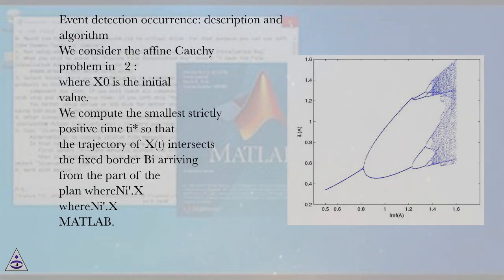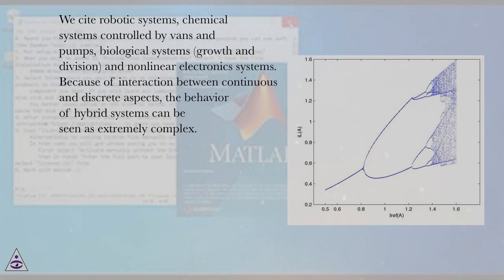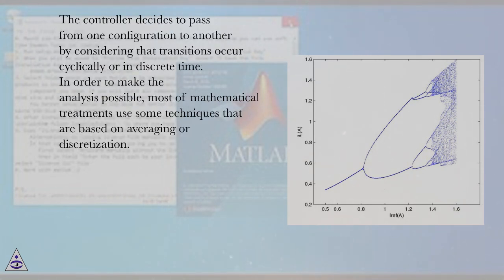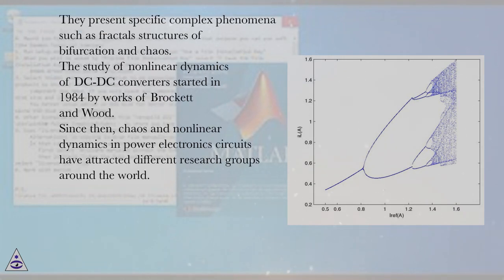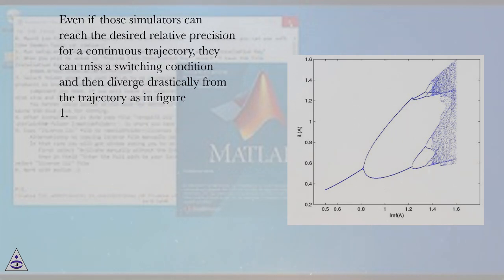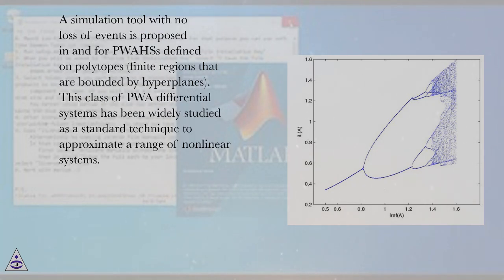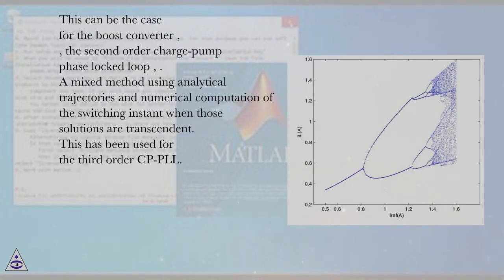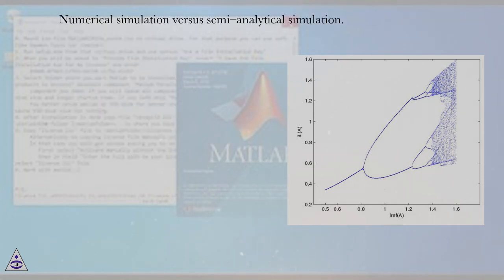Event detection occurrence: description and algorithm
Section: Simulation of Piecewise Hybrid Dynamical Systems in Matlab
Lesson: Event detection occurrence: description and algorithm
MATLAB.
Introduction
A hybrid dynamical system is a system containing on the same time continuous state variables and event variables in interaction. We find hybrid systems in different fields. We cite robotic systems, chemical systems controlled by vans and pumps, biological systems (growth and division) and nonlinear electronics systems.
Because of interaction between continuous and discrete aspects, the behavior of hybrid systems can be seen as extremely complex. However, this behavior becomes relatively simple for piece-wise affine hybrid dynamical systems that can, in contrast, generate bifurcation and chaos. There are many examples such as power electronics DC-DC converters.
The common power electronics DC-DC converters are the buck converter and the boost converter. They are switching systems with time variant structure .
DC-DC converters are widely used in industrial, commercial, residential and aerospace environments. These circuits are typically controlled by PWM (Piece Wise Modulation) or other similar techniques to regulate the tension and the current given to the charges. The controller decides to pass from one configuration to another by considering that transitions occur cyclically or in discrete time. In order to make the analysis possible, most of mathematical treatments use some techniques that are based on averaging or discretization. Averaging can mean to wrong conclusions on operation of a system. Discrete models do not give any information on the state of the system between the sampled instants. In addition, they are difficult to obtain. In fact, in most cases, a pure analytic study is not possible. Another possible approach to analyze these converters can be done via some models of hybrid dynamical systems. DC-DC converters are particularly good candidates for this type of analysis because of their natural hybrid structure. The nature of commutations of these systems makes them strongly nonlinear. They present specific complex phenomena such as fractals structures of bifurcation and chaos.
The study of nonlinear dynamics of DC-DC converters started in 1984 by works of Brockett and Wood. Since then, chaos and nonlinear dynamics in power electronics circuits have attracted different research groups around the world. Different nonlinear phenomena have been observed such as routes to chaos following the period doubling cascade , , , and or quasi-periodic phenomena , and , besides border collision bifurcations and .
Switched circuits behavior is mostly simulated by pure numerical methods where precision step is increased when the system is near a switching condition. Those numerical tools are widely used mainly because of their ease-of-use and their ability to simulate a wide range of circuits including nonlinear, time–variant, and non–autonomous systems.
Even if those simulators can reach the desired relative precision for a continuous trajectory, they can miss a switching condition and then diverge drastically from the trajectory as in figure 1. This could be annoying when one is interested by border collision bifurcations, or when local behavior is needed with a good accuracy. In those applications, an alternative is to write down analytical, or semi–analytical, trajectories and switching conditions to obtain a recurrence which is very accurate and fast to run. Building and adapting such ad’hocsimulators represent a lot of efforts and a risk of mistakes.
Generic and accurate simulators can be proposed if we are restricted to a certain class of systems. A simulation tool with no loss of events is proposed in and for PWAHSs defined on polytopes (finite regions that are bounded by hyperplanes). This class of PWA differential systems has been widely studied as a standard technique to approximate a range of nonlinear systems.
But closed polytopic partition of the state space does not allow simulation of most sw